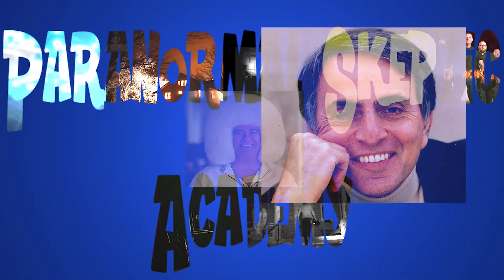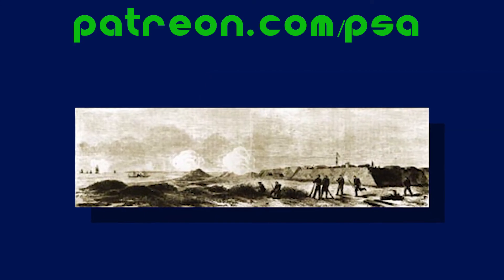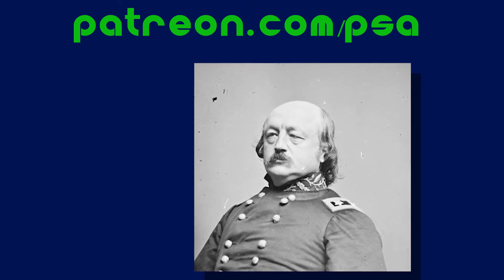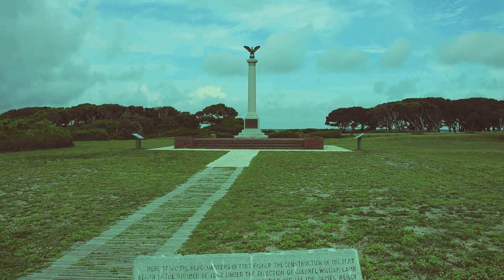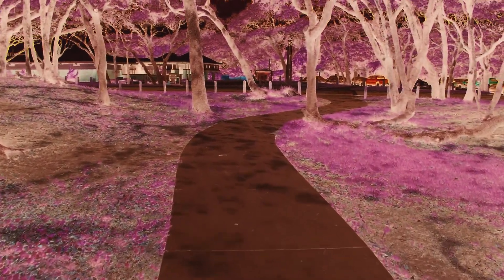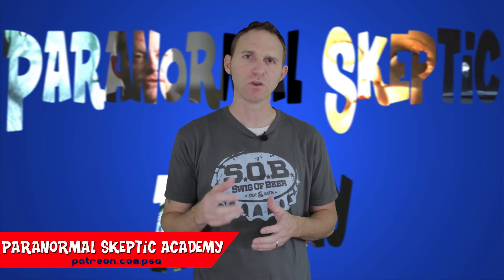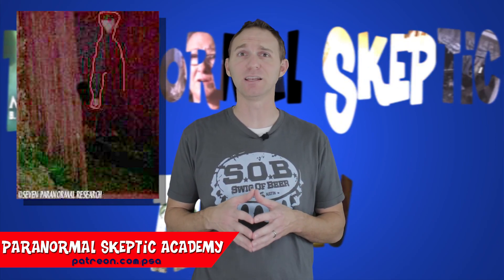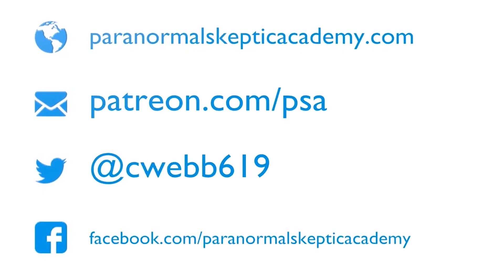Profiles in the Paranormal - Fort Fisher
During a recent family vacation, I was near the historic Fort Fisher on the coast of North Carolina. Fort Fisher was a strategic stronghold, protecting the Port of Wilmington during the Civil War, held by the Confederate States. But imagine my shock when I found out there is a haunted history as well. This is what we’re going to look at in this Profiles in the Paranormal – Fort Fisher.